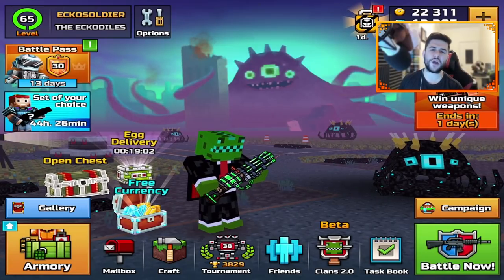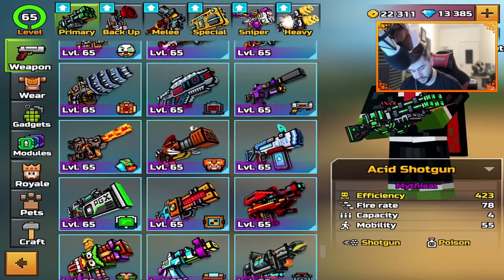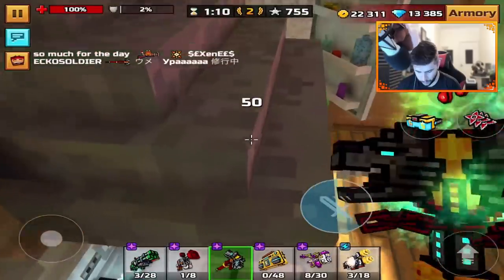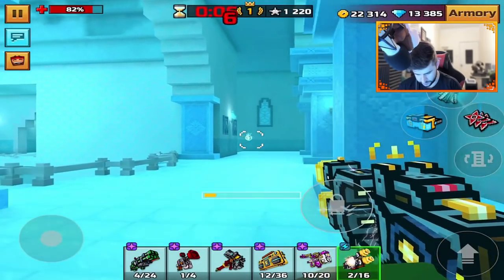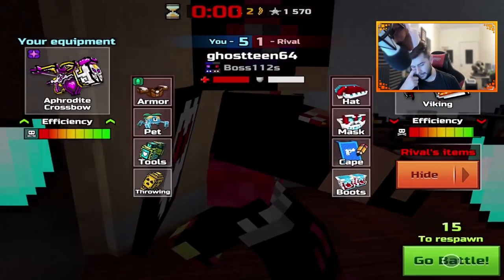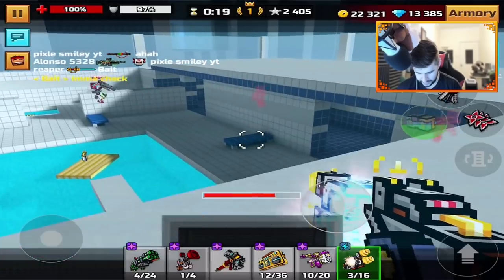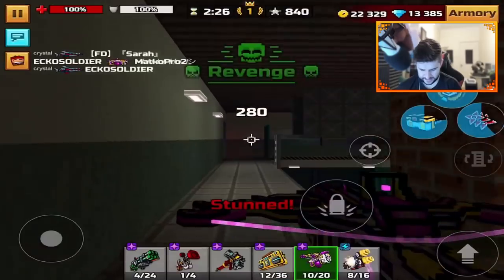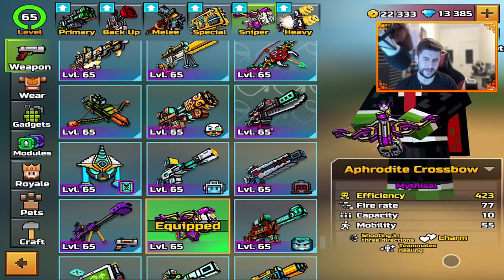These Weapons Are STILL A Problem In Pixel Gun 3D😡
These weapons are still broken in Pixel Gun 3D

Today I wanted to talk about the weapons that are causing issues still in Pixel Gun 3D, I'm 100% sure you have encountered one of these weapons daily in this game. I wanted to talk about ways the developers could fix these issues, let me know your opinion on the Solar Flare, Triple Bite & Luxury beats in the comment section.

- ECKOSOLDIER
- LIVERPOOL
- L23 0XQ